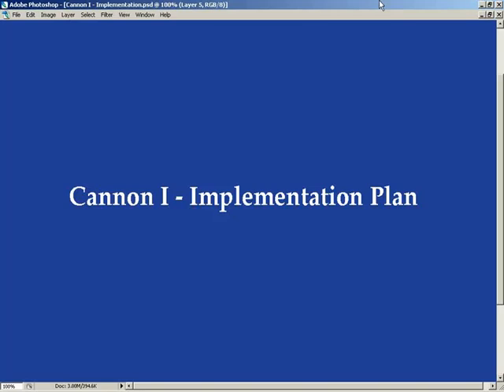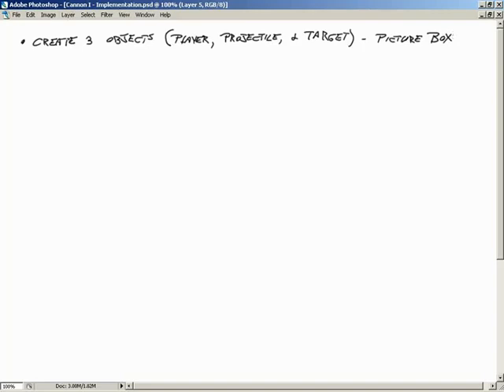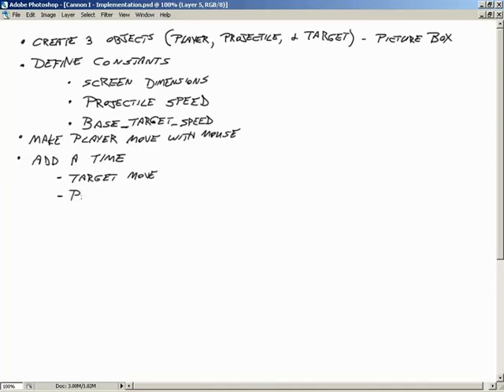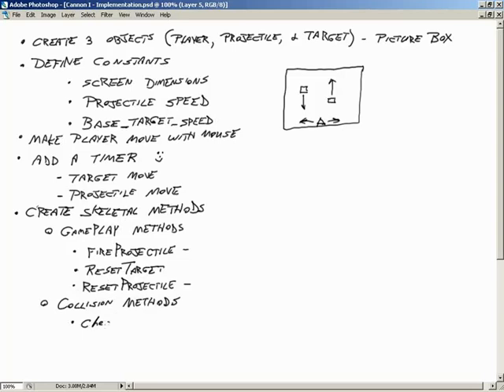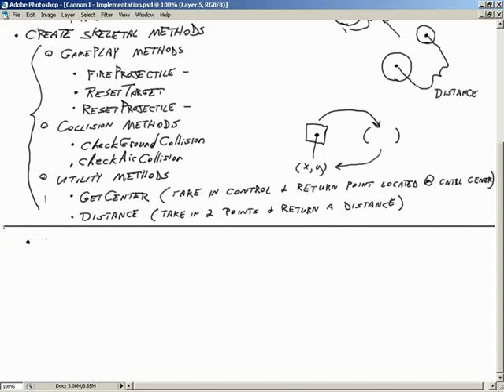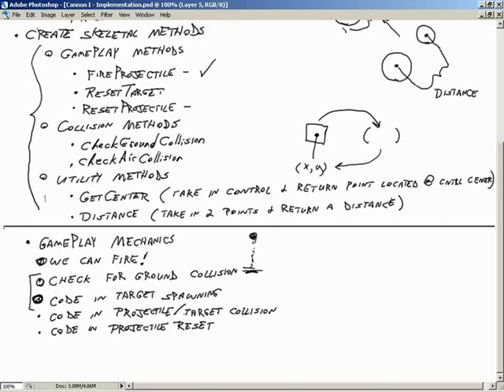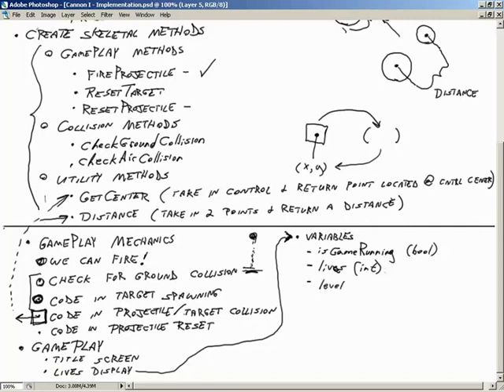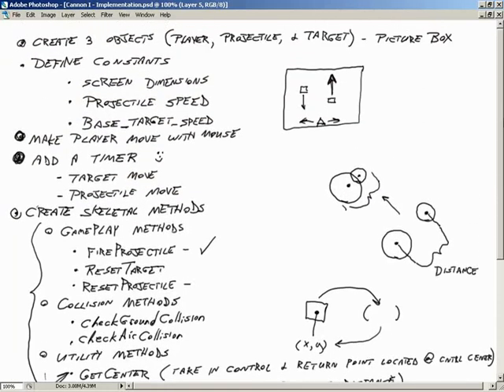🔴 Implementation Plan • Cannon 1 • XNA and C# Game Development • MonoGame • (Pt. 40)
Learn XNA (MonoGame) C# Programming - Cannon 1 - Implementation Plan.

This video takes a look at the Cannon implementation plan.

Cannon 1 ups the ante as it teaches you how to create a graphical shooter using WinForms. In this section, you will be introduced to sprites for the first time as you are shown how to create an event-driven game.